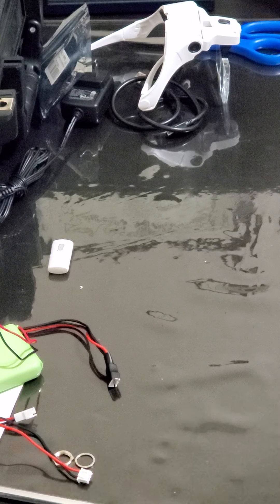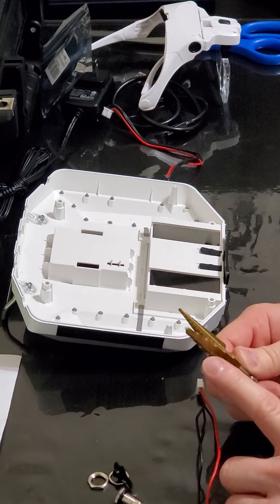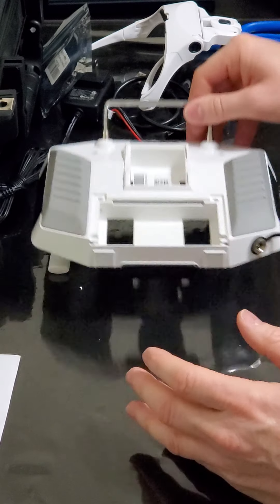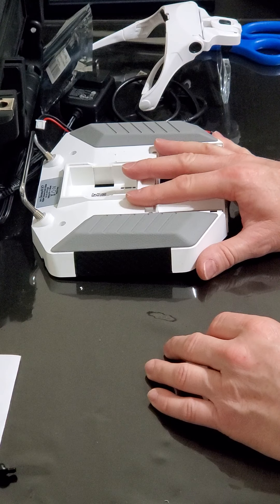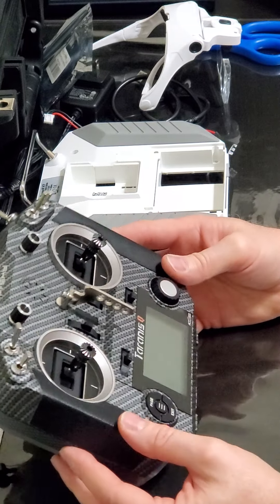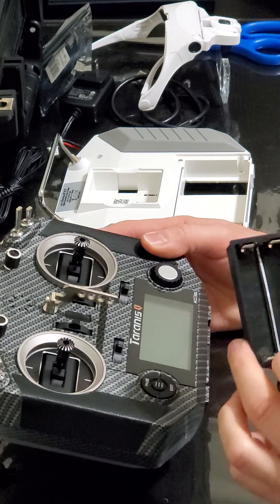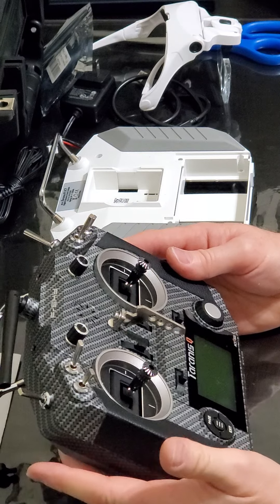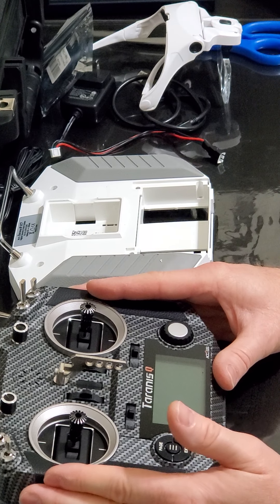TARANIS QX7 Power Recharge MOD. And intro to my new QX7S